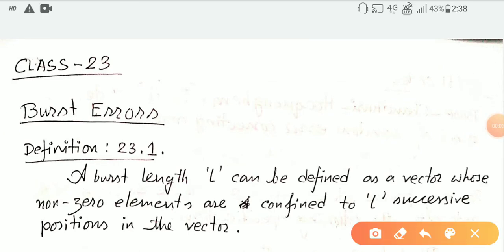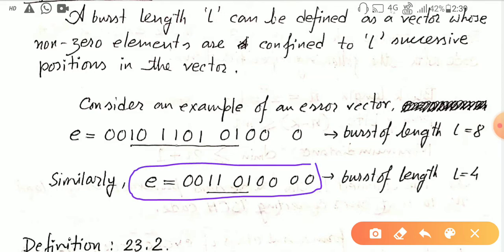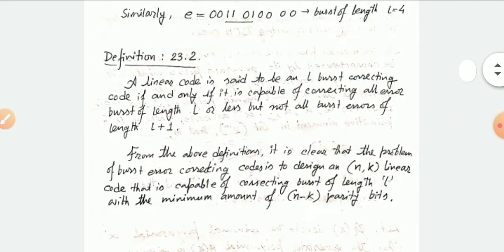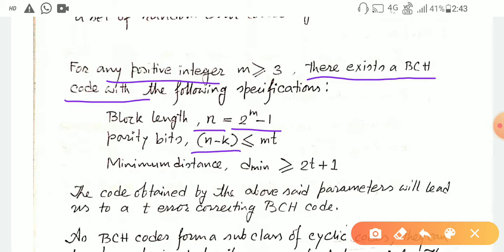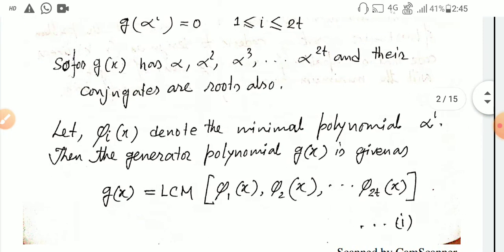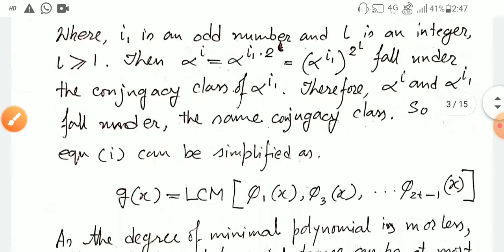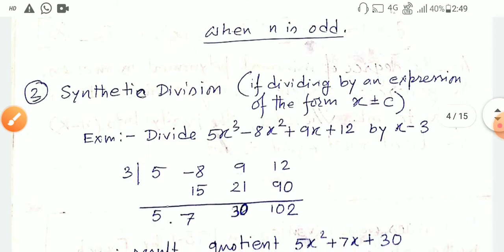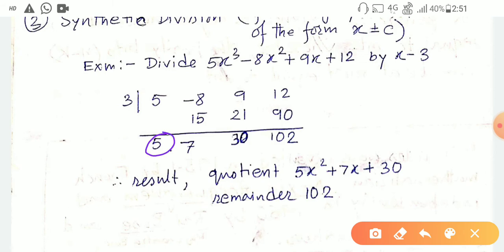M-4-1 EC604B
Burst length & BCH Code